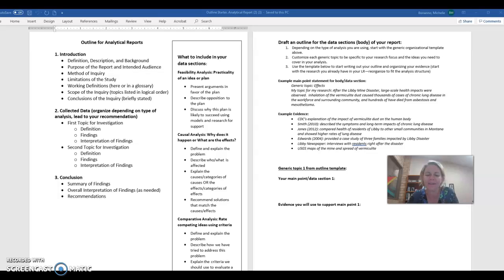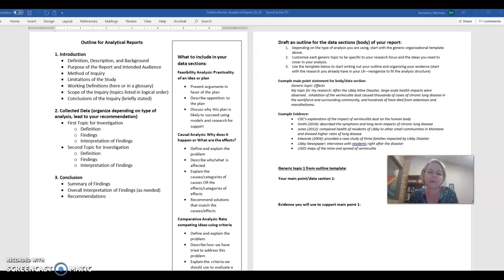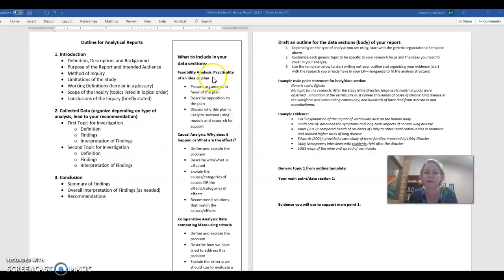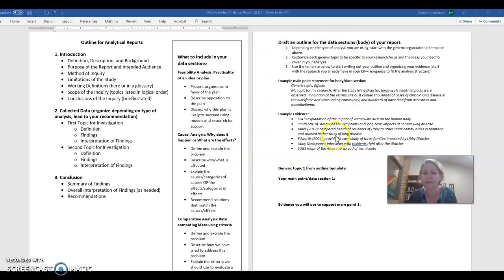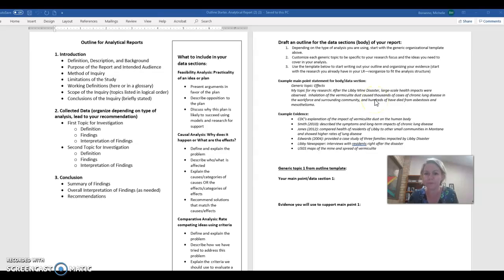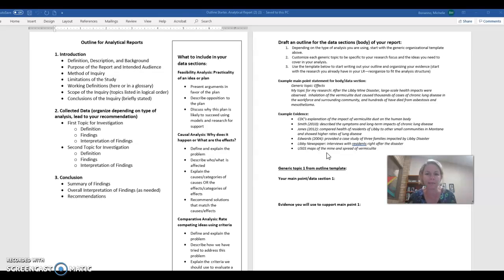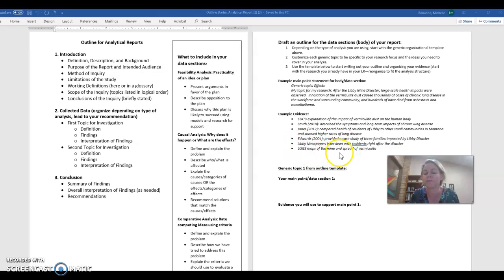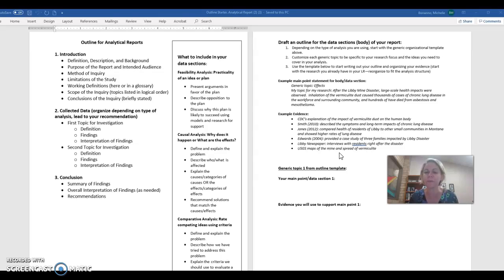Outline your report S21